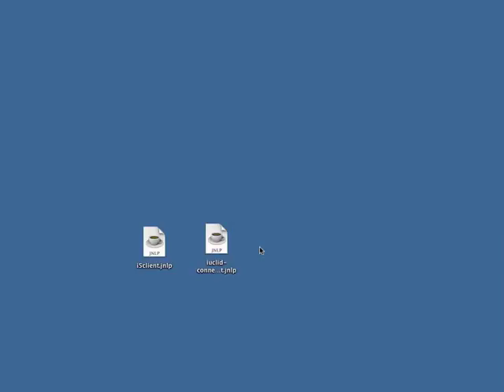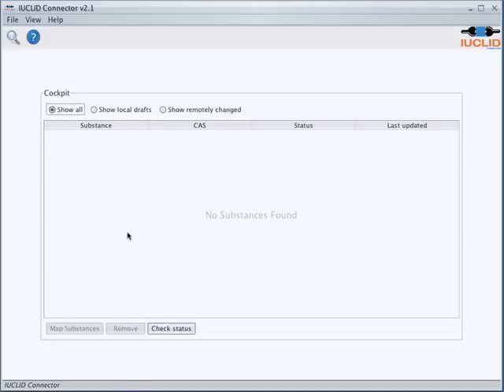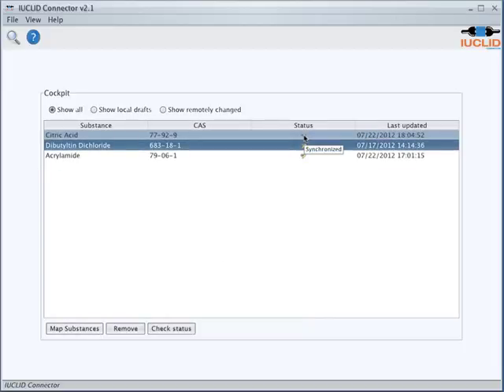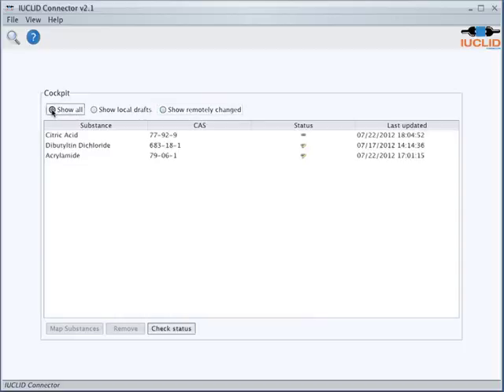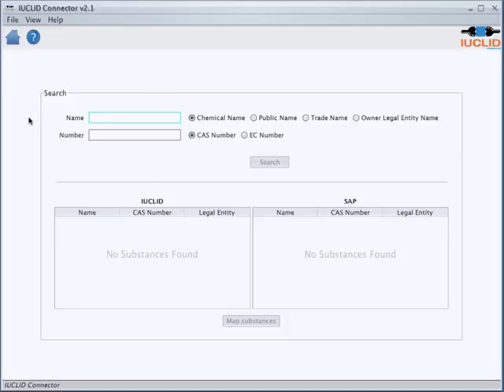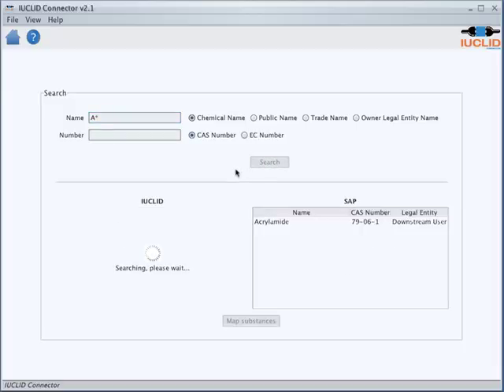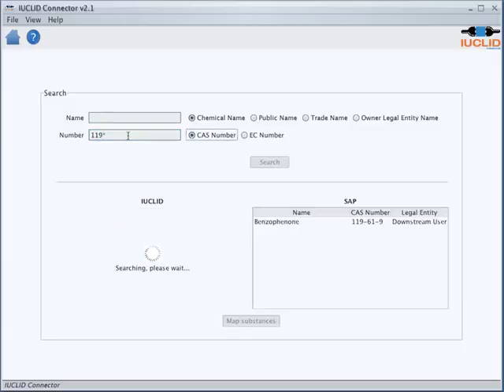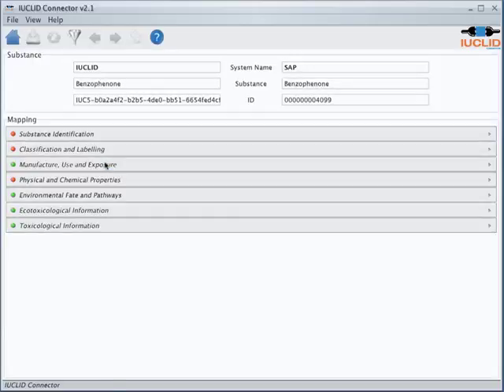IUCLIDConnector Video 2 Cockpit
Presentation of MOND Cockpit to